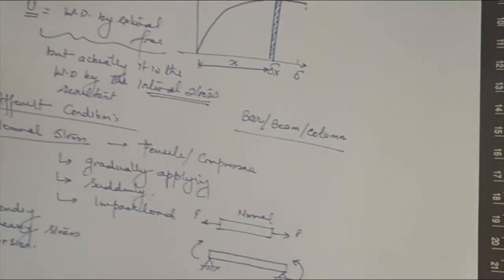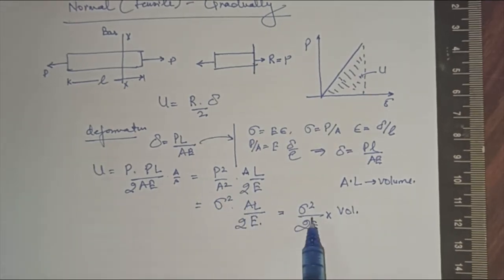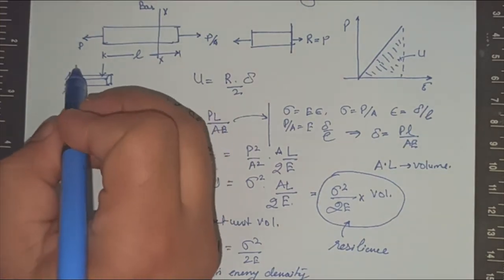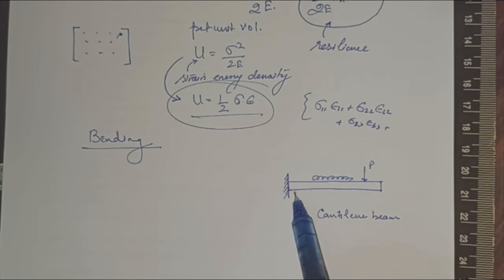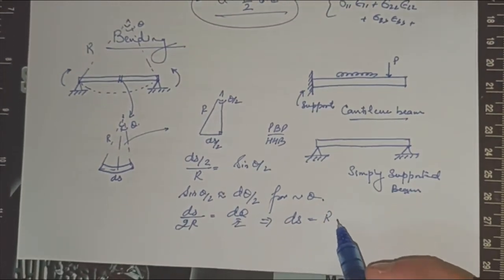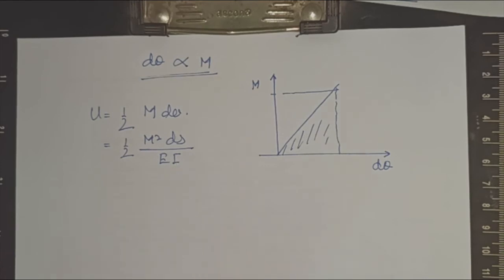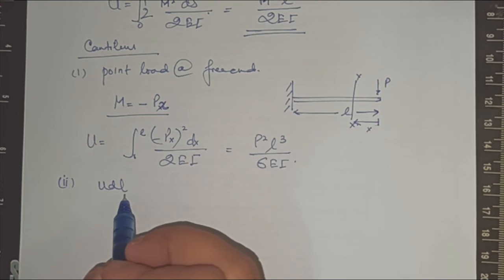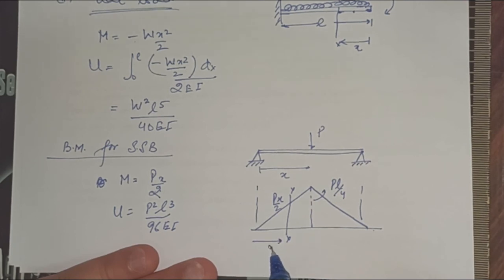L9-Solid Mechanics: Strain Energy due to Normal loading and in Bending.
This video will make you understand about:
1. strain energy due to normal stresses for gradually applied load
2. strain energy in bending for different support beams.
any corrections/errors may be notified.